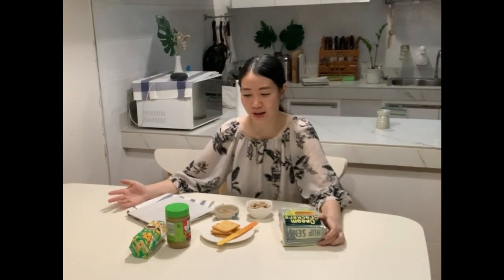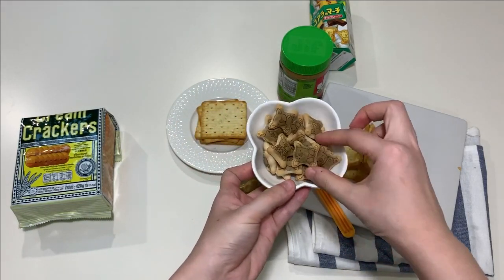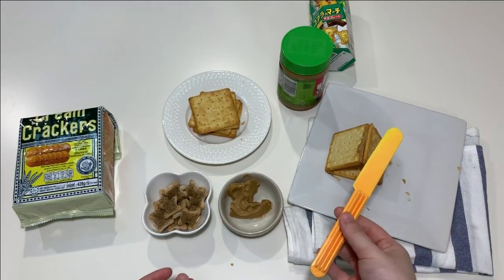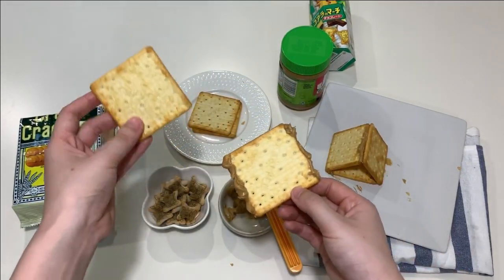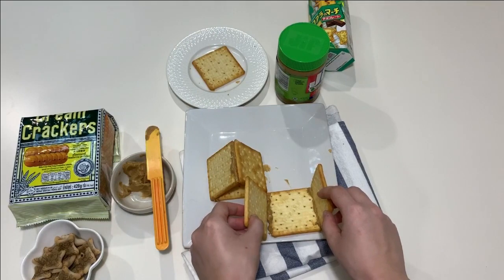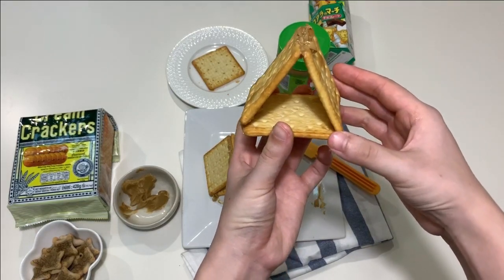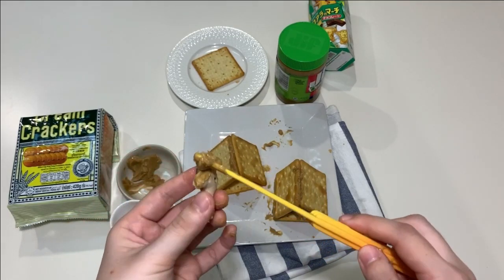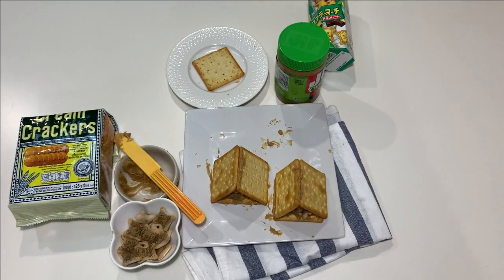Cooking class - Bear cave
Happy Friday!!!
Today cooking class will be making a bear cave.
Since from the last theme, I have prepared the cooking class (bear cave) for you but unfortunately we can't do it at school because we need to stay home. So I made this video to show you instead. If you don't have the ingredients at home, no need to rush to do it right away. The activity is flexible to do on the weekend with your family too. I hope you have so much fun during the activity :)